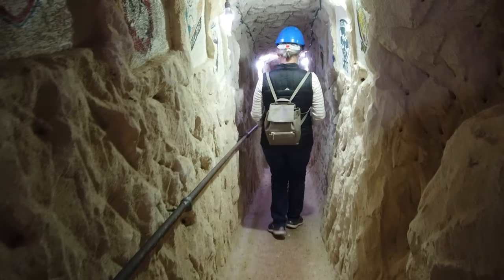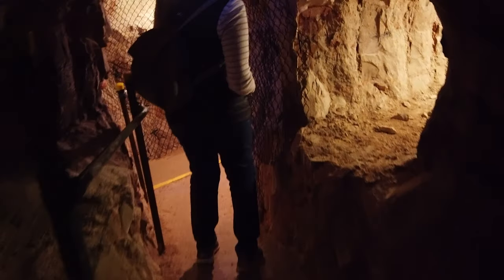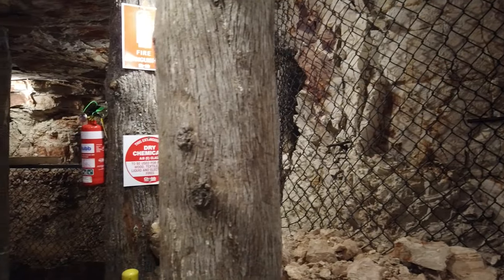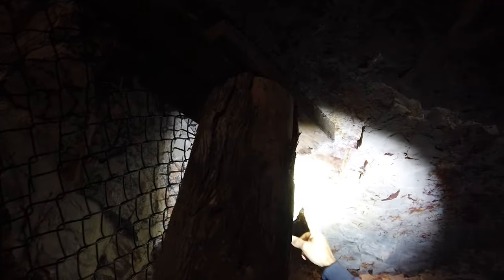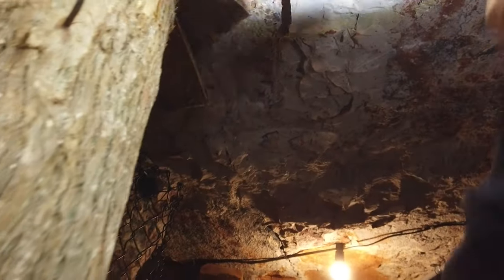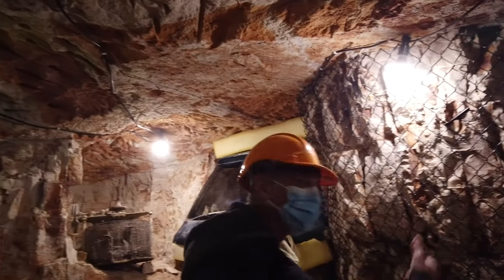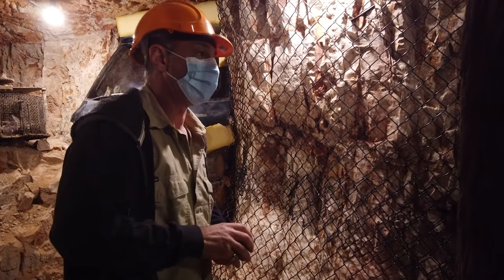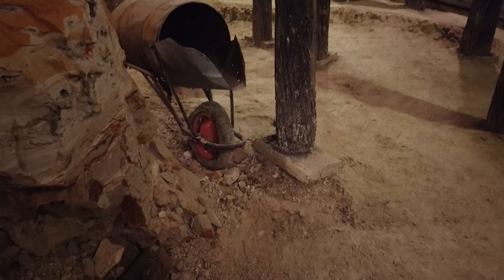Chambers of the Black Hand Opal mine tour, Lightning Ridge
Explore an actual opal mine that is over 100 years old. This entertaining tour of an opal mine that was dug by hand was a very informative tour.

What 3 words - Click on the link(s) below and you will be taken to the location(s)
What 3 words: ///sheaf.grouping.borderline

Hi there and G-Day, I hope you enjoy this video. Help us to promote Australia.